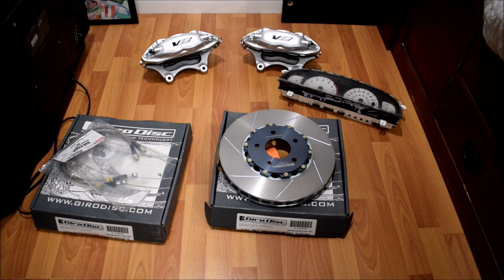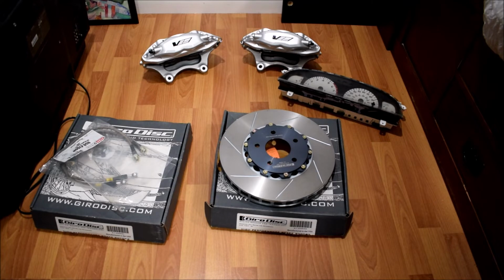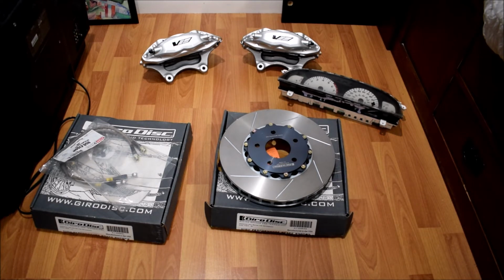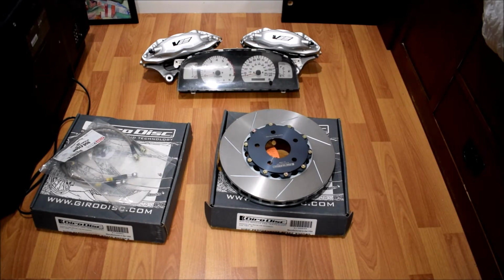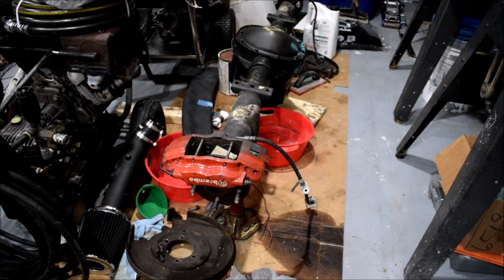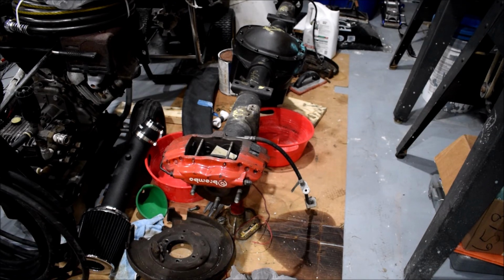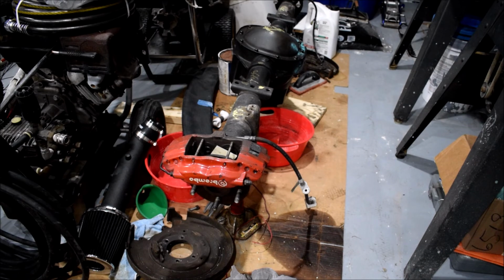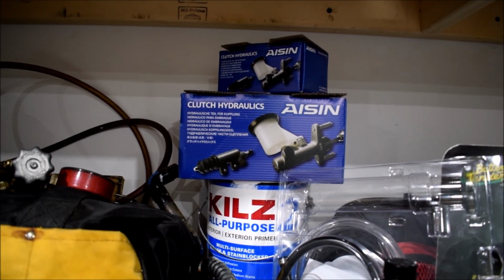Toyota Tacoma Update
Just doing a quick update on some major mods I have planned for the Toyota Tacoma. I've had the components for another, more impressive big brake upgrade for quite a while, just need to get some machining done and I can install it.  Basically, it is the Brembo brake setup pioneered by Michael Barrios aka MJBTaco - just taken to the extreme. This is done by substituting the ATS calipers for CTS-V calipers and the standard Mitsu Evo rotors for two piece Evo rotors from Girodisc. This setup should provide plenty of thermal mass for even the fastest of Tacomas around a road course. Beyond that, I have a white face gauge cluster with a built in Tachometer, a Ford 8.8 rear with Brembo brakes, and I got a new clutch master and slave cylinder to throw in there as well.